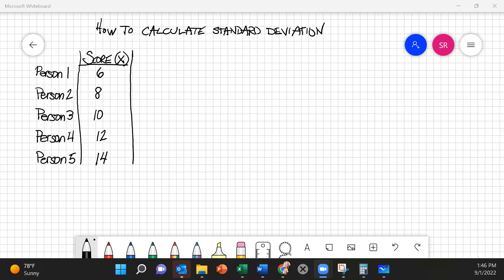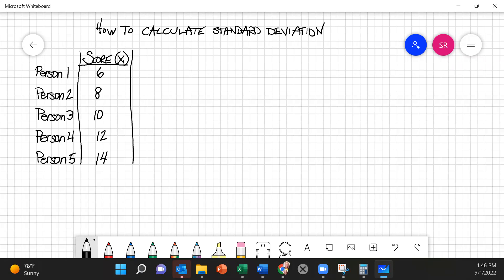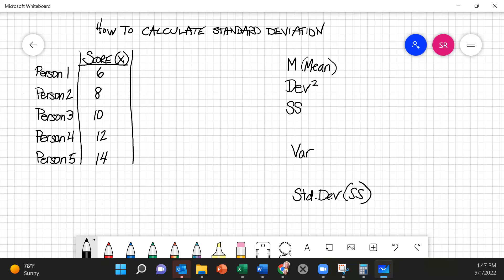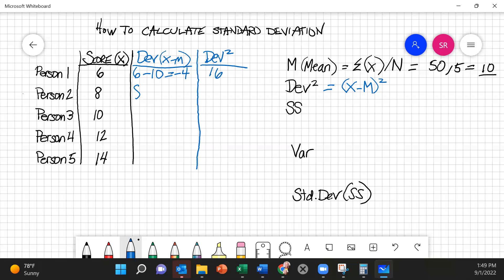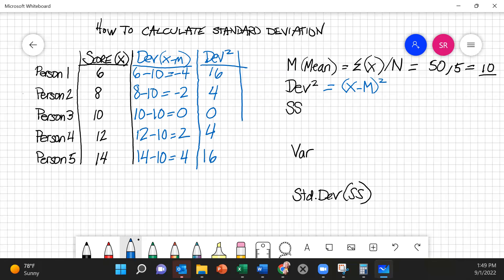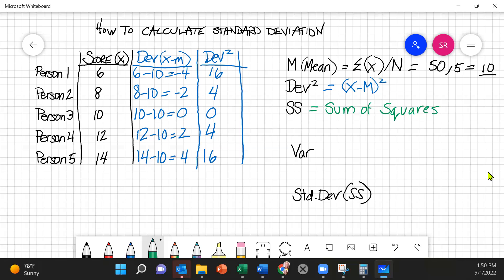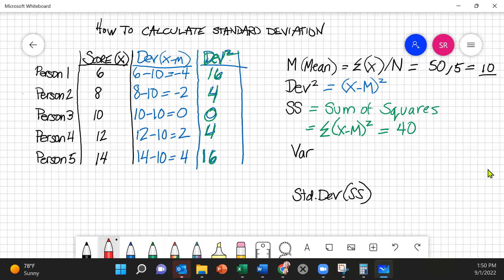How to calculate Standard Deviation (SD)